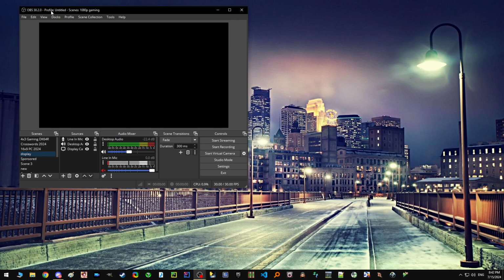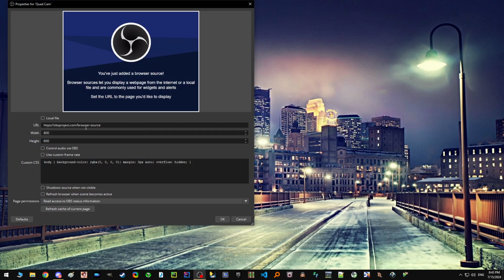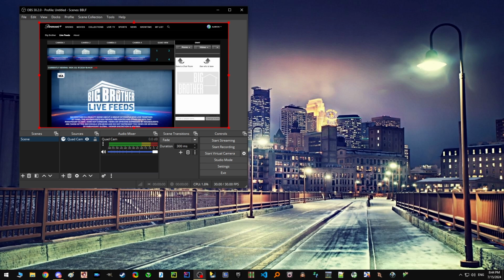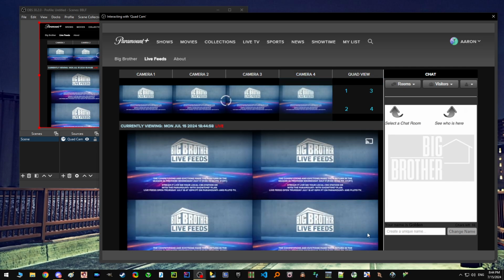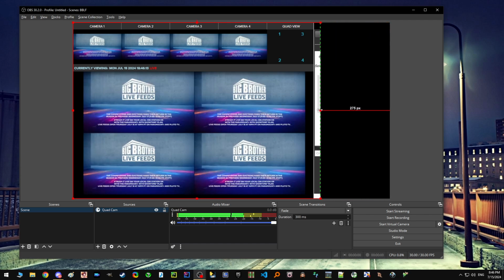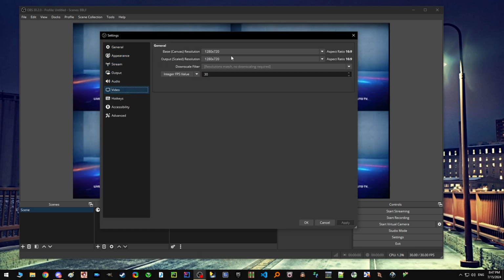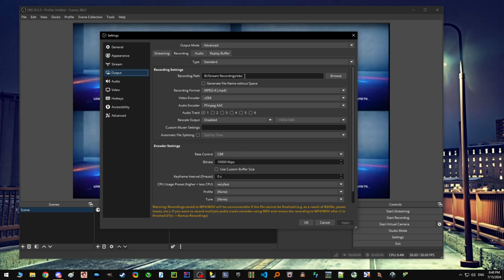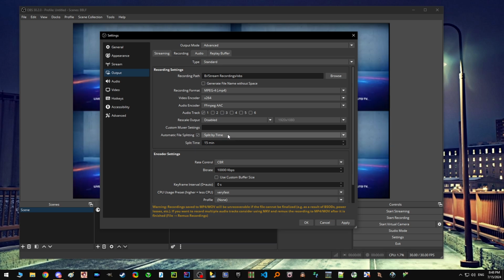Big Brother Live Feeds Recording Tutorial BB28 BBLF BBSKY (See description for additional info)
Some editor's notes for you:
At 5:22 I wasn't kidding when I said the bitrate can be lower. 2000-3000 Kbps is plenty and will save a ton of storage space. At 2000Kbps that's still going to be about 1GB per hour of recording, or 2TB for the whole season. I'd recommend stopping your local recordings overnight to save space.

If you leave the stream on for more than 3-4 hours, you're going to run into the Paramount+ error screen which will interrupt your recording. To fix that you'll need to refresh the browser scene.

For "black screen" issues when capturing: check your browser's hardware acceleration setting. Turning that off will fix it almost always.

If the Browser capture is not cooperating, you can also use either the Display Capture source or Window Capture source to capture an entire screen or an actual browser window, but you will also need to add an Audio Output Capture source or make sure Desktop Audio is already present in the audio mixer. If you do it this way though you will also pick up other sound from your computer.

Lastly if you want to be able to listen to the feeds while you're recording them: right-click the Audio Mixer bar for the quad cam and choose Advanced Audio Properties, you can change Audio Monitoring to "Monitor and Output".